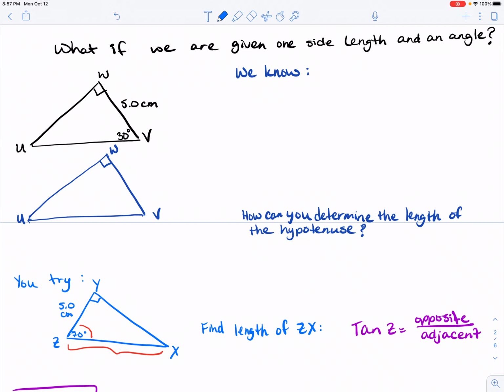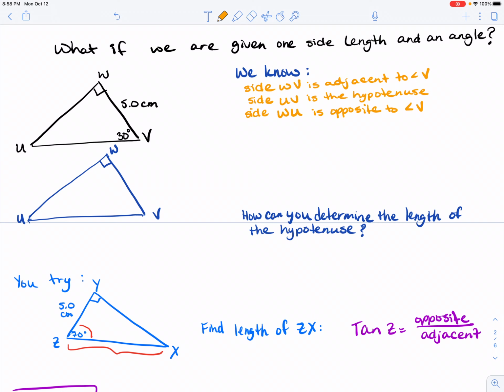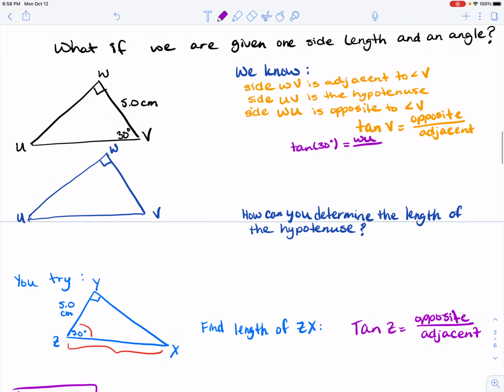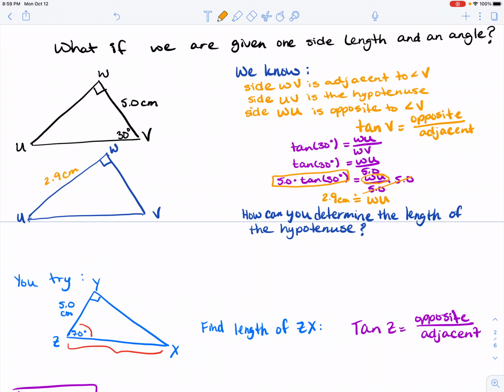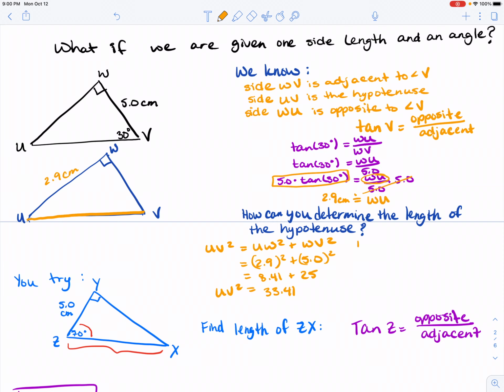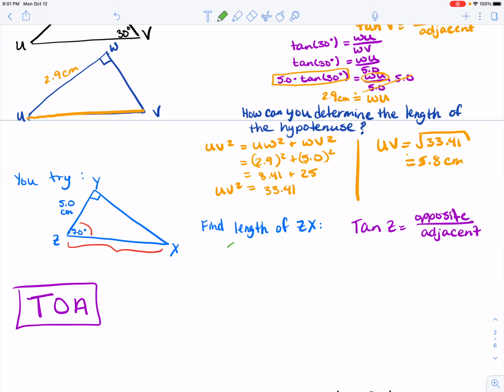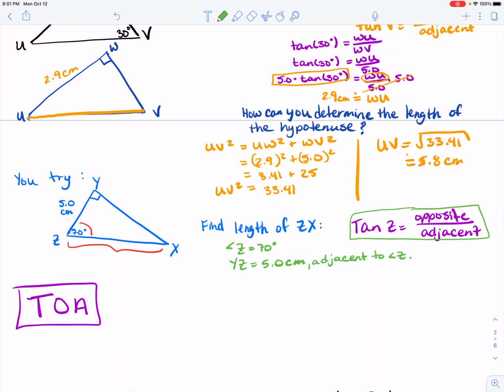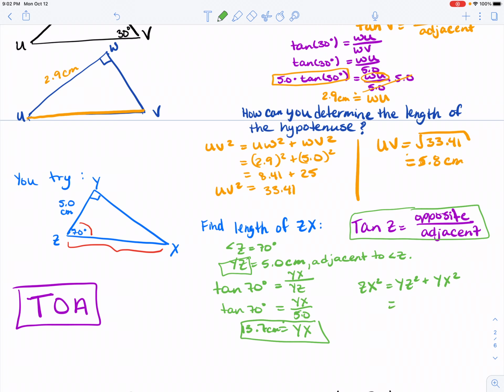Tangent Ratio to find side lengths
Using the tangent ratio to find the side length of a triangle